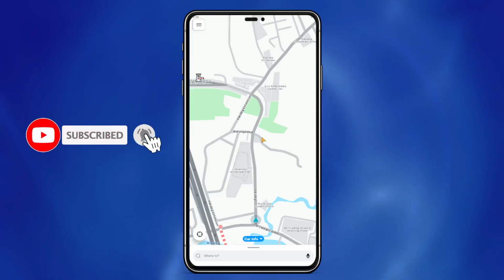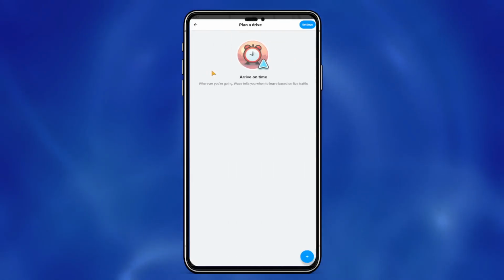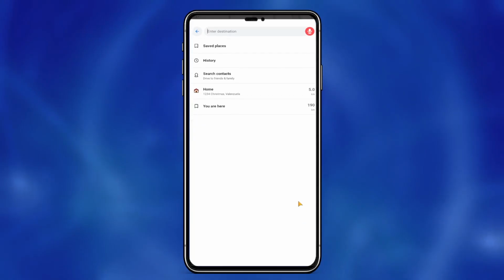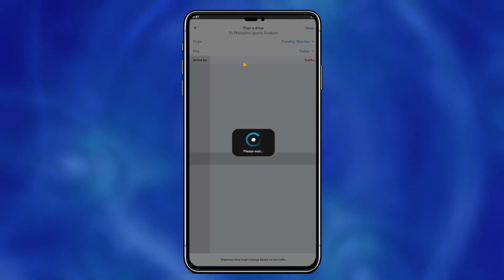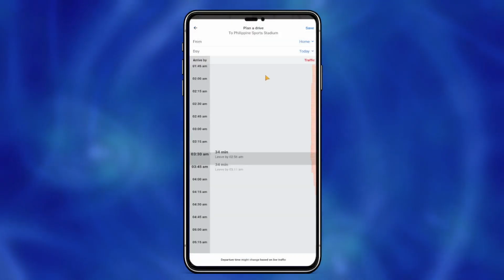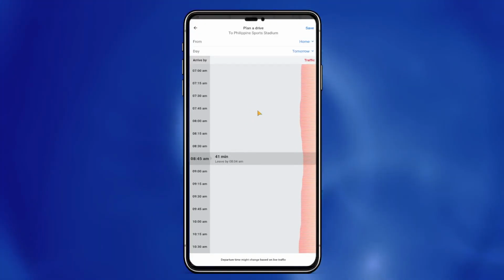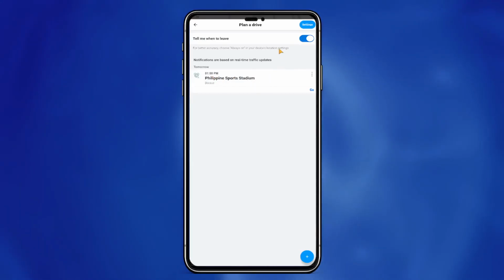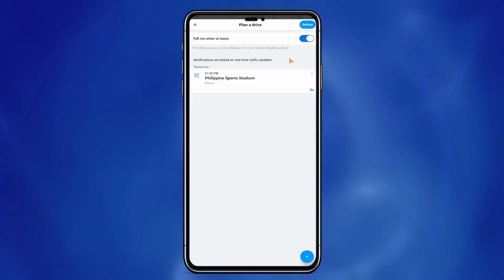How To Plan A Journey In The Waze App (Tutorial 2026)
In this video, you'll learn how to plan a journey Waze app, setting up a trip in Waze navigation, create a route plan Waze application, schedule a future drive using Waze, Waze app journey planning tutorial, learn to plan a trip Waze, how to add multiple stops Waze, best way to plan route Waze app, Waze app trip planning guide, saving a planned journey in Waze, how to use Waze for road trips, customizing your route Waze app